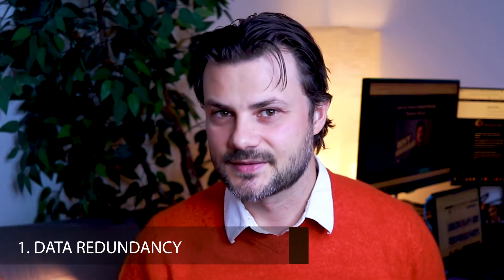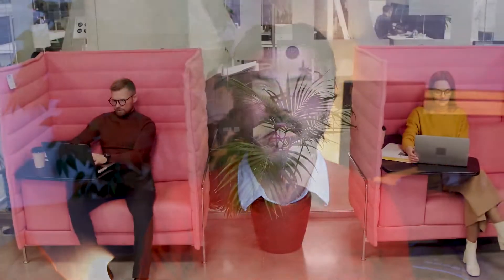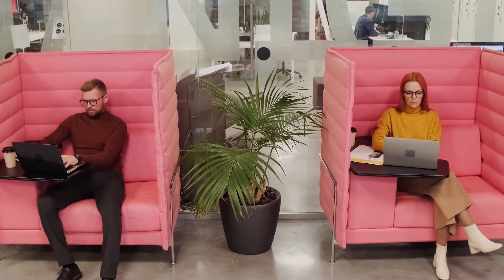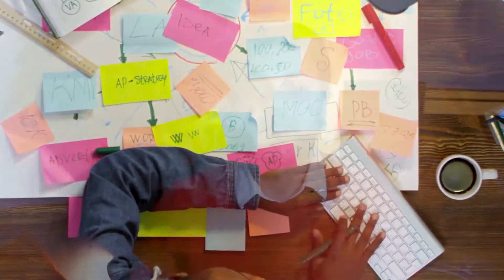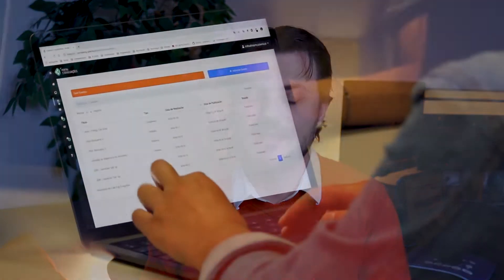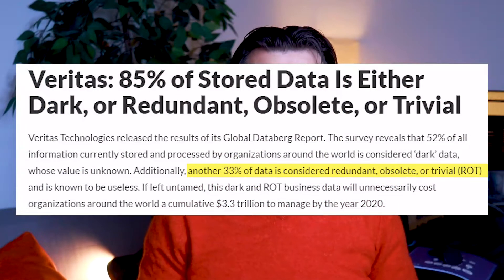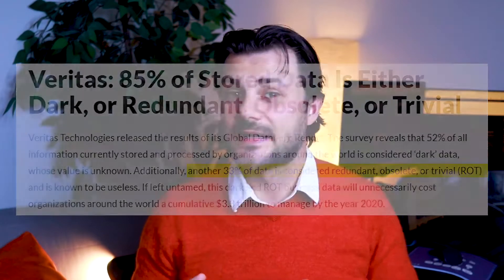Data Governance Return On Investment (ROI)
What's the return on investment for implementing data governance?
Here are 3 areas to look at in order to calculate this ROI for implementing data governance.

0:00 Intro
2:10 Data redundancy
4:23 Data security
6:04 Data quality
7:50 Case study

Our mission here at LightsOnData is to:

1️⃣ Provide current and future data professionals with increased knowledge and better understanding of data governance, data management, and data storytelling.

2️⃣ Provide simple, fun, and engaging, as well as thorough explanations, teachings, and advice on important, but otherwise boring and dry topics of the data world.

3️⃣ Put the lights on data-focused organizations and products by helping them get more exposure on social media.